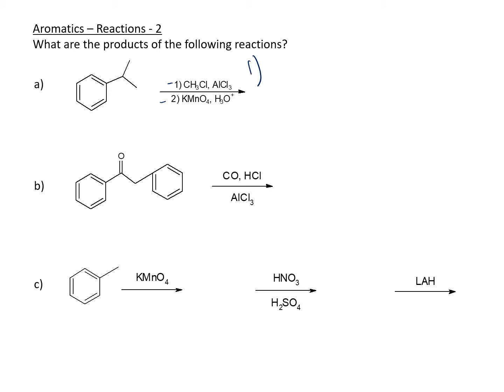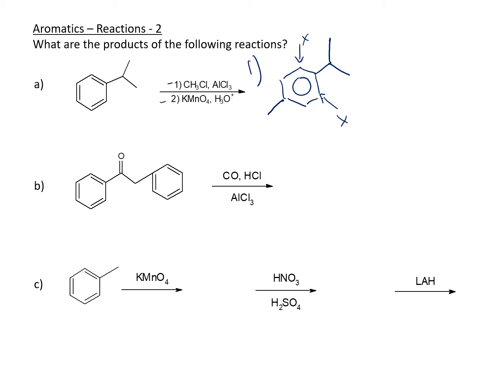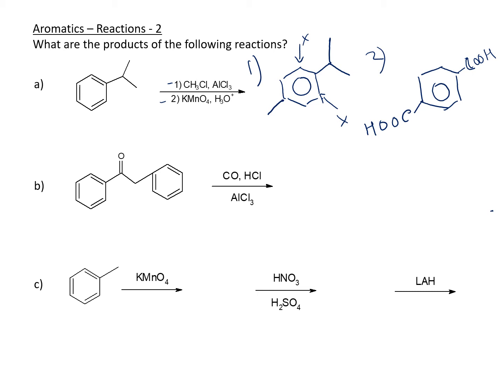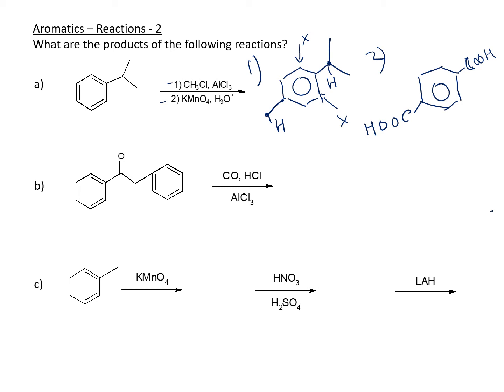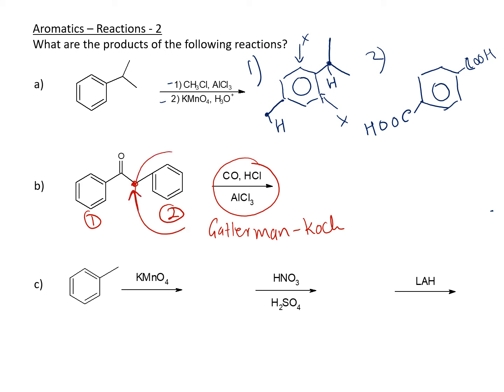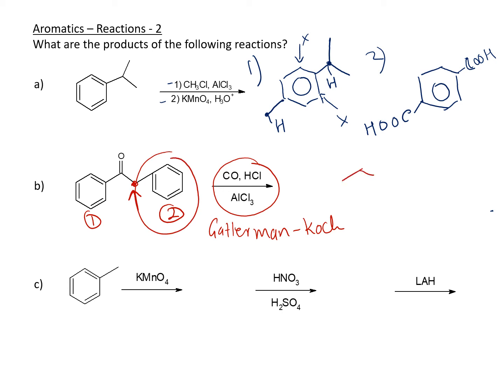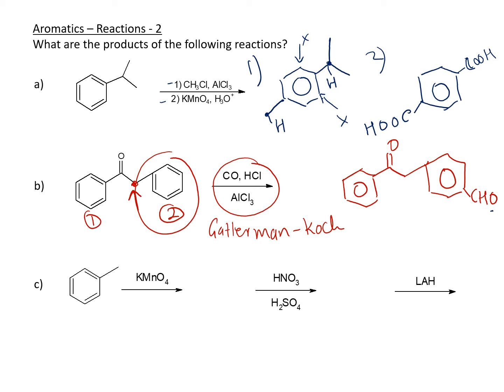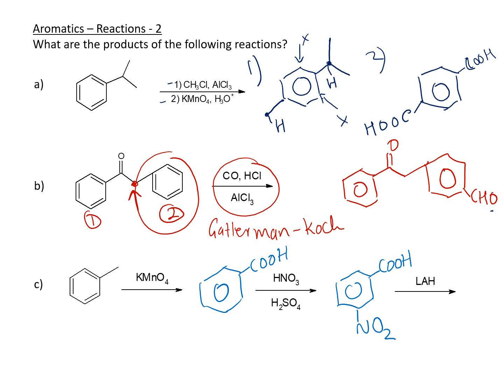15 04Aromatic 2 Reactions